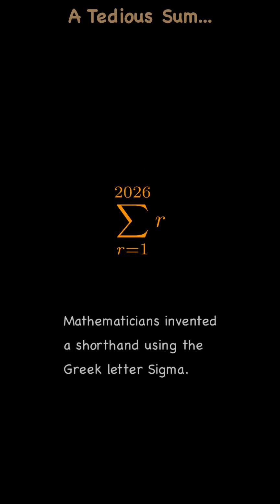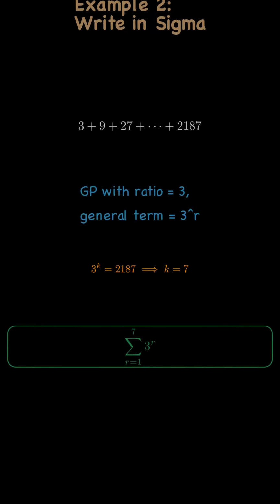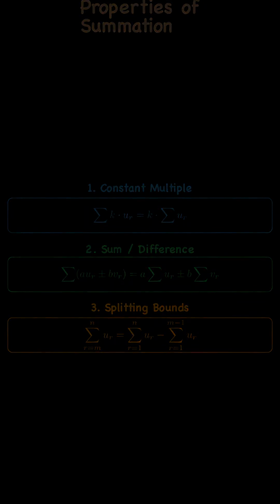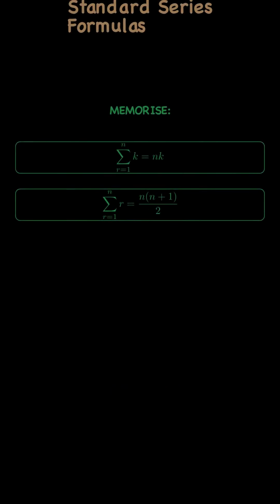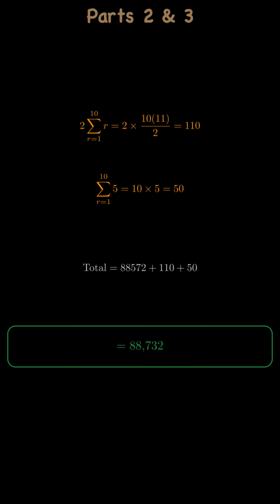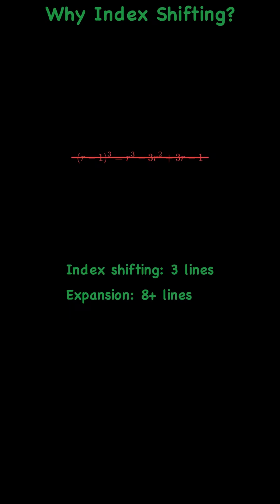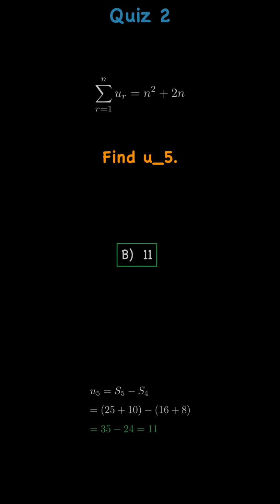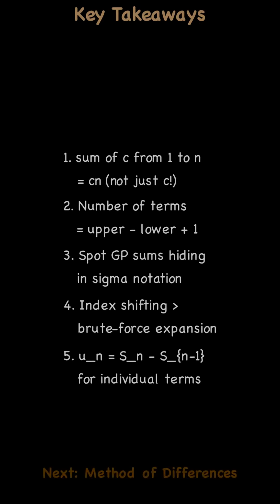H2 math - Sigma notation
part of sequence n series